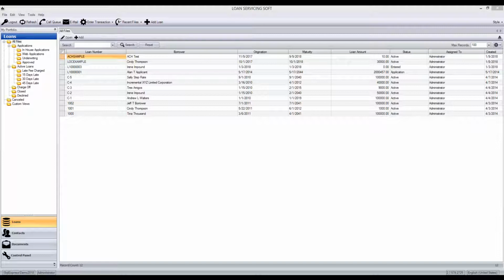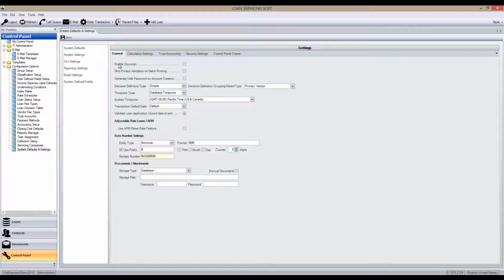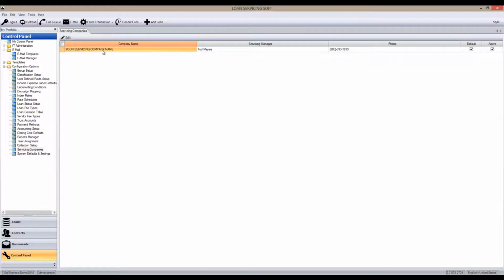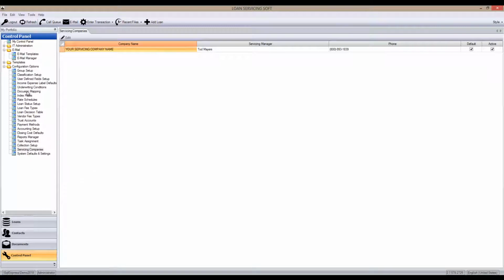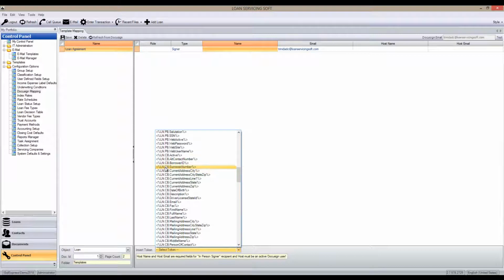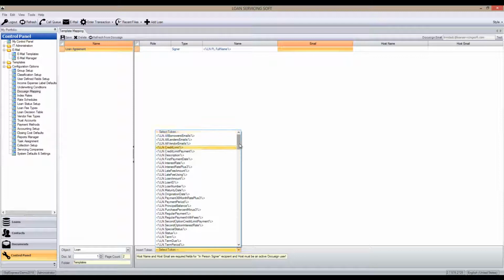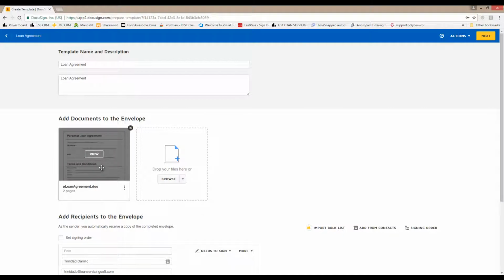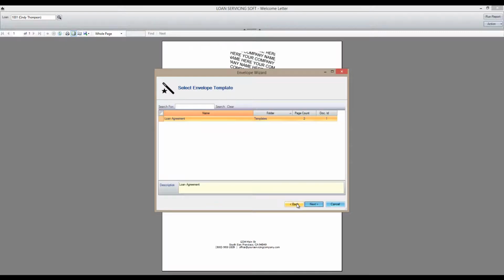DocuSign Setup Part 1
Loan Servicing Software Demonstration - DocuSign Setup Part 1

Setting up DocuSign eSignature or electronic signature documents in LOAN SERVICING SOFT..